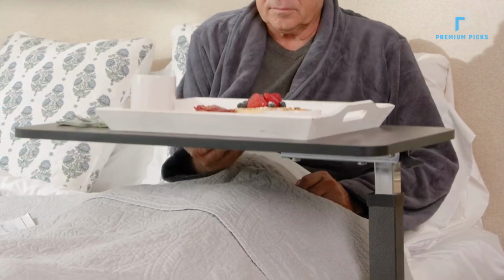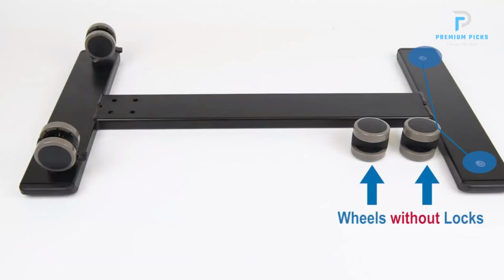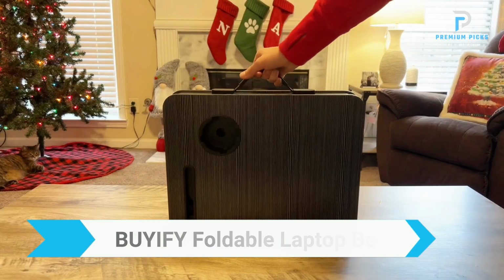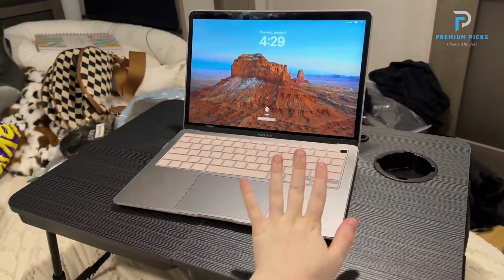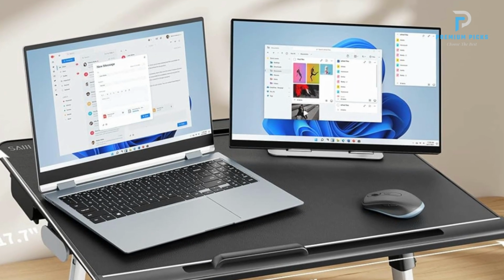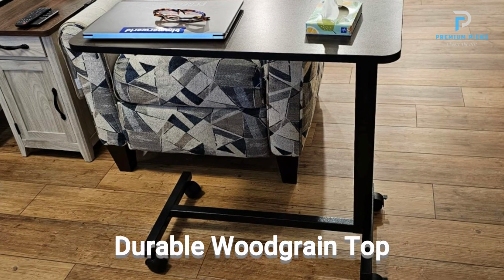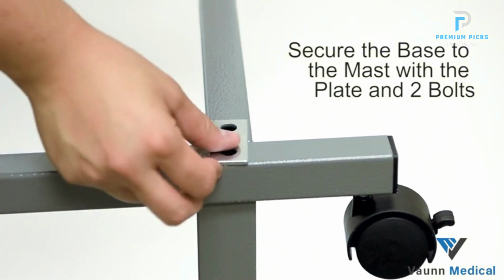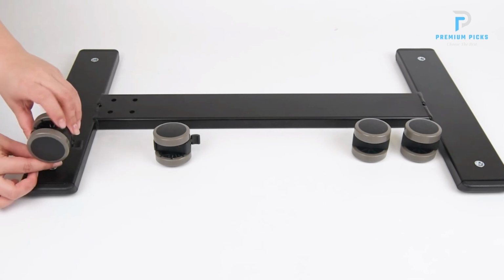Top 5 Best Desk For Bed 2026 🛏️ Work Comfortably Without Pain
✅ Check the Latest Price 👇

► 5. Vaunn Medical Electric Overbed Table
► 4. BUYIFY Foldable Laptop Bed Desk
► 3. SAIJI Laptop Bed Tray Desk
► 2. Drive Medical Overbed Table
► 1. Vaunn Medical Adjustable Overbed Bedside Table

✅ Note: Video thumbnails are a composite image and may not correspond to the content. Thank you for your understanding!